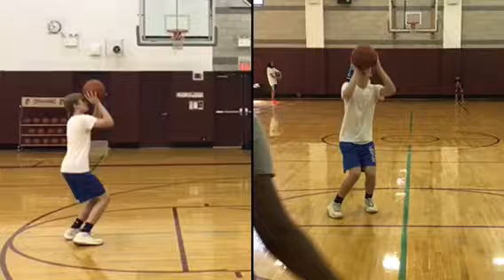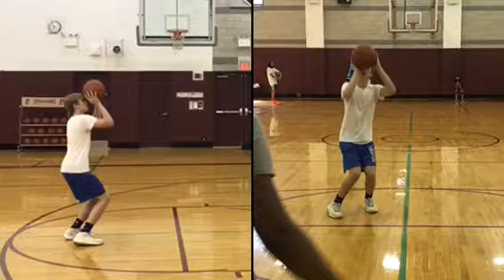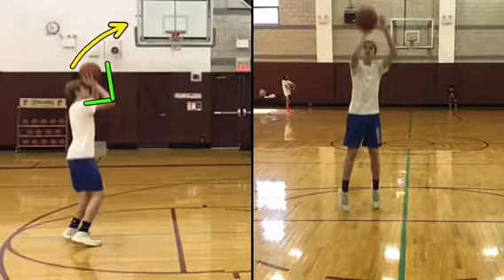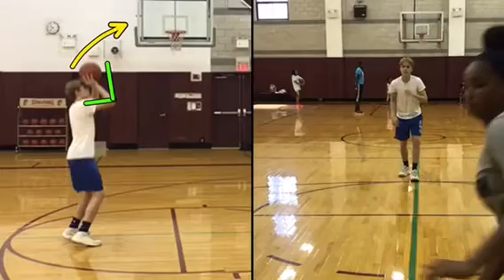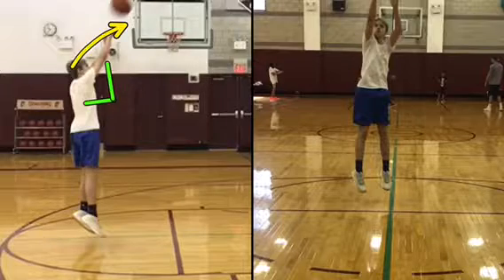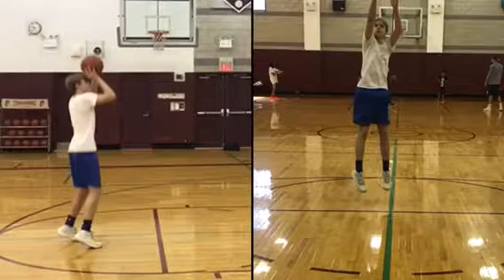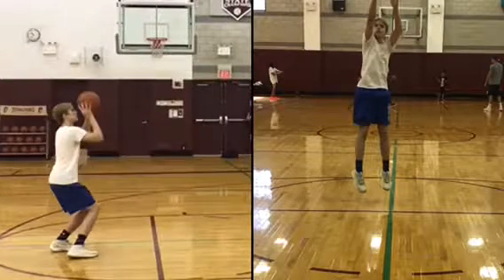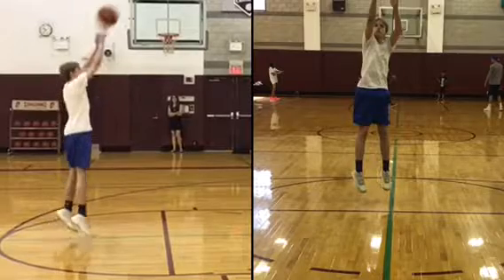Will B 3